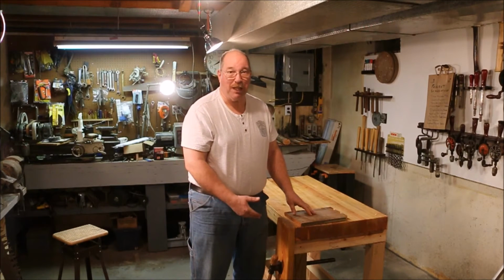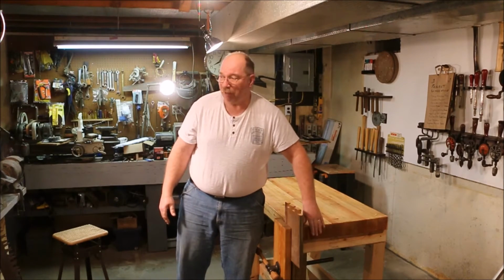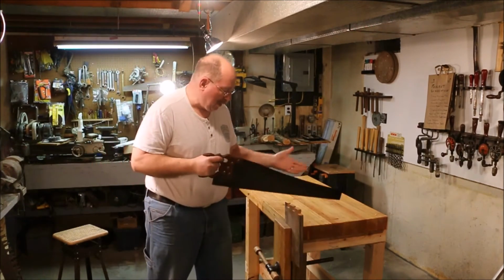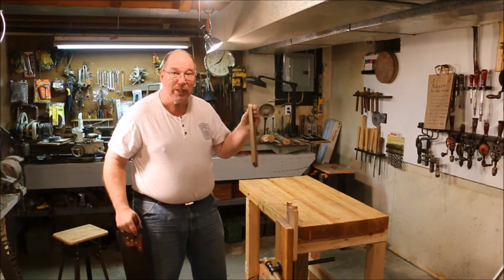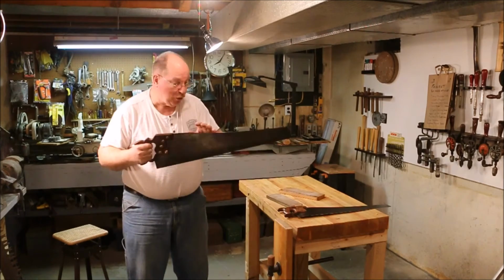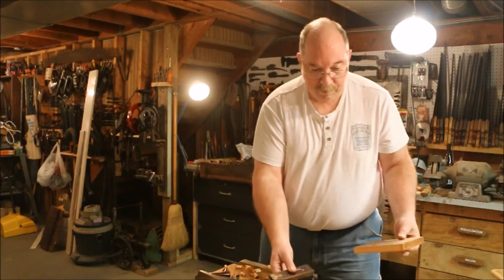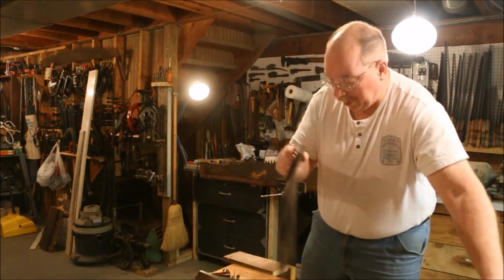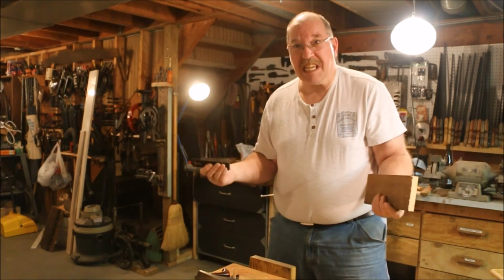Squaring A Board ~ by Old Sneelock's Workshop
With the proper vise and an accurate 8” try square, sawing a board square is easily accomplished.